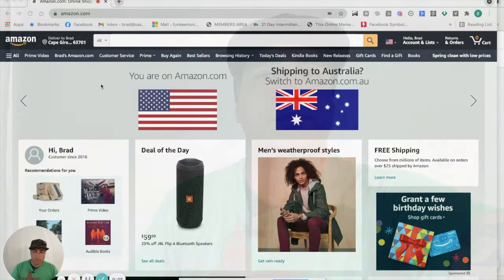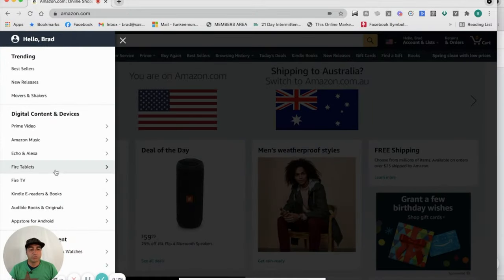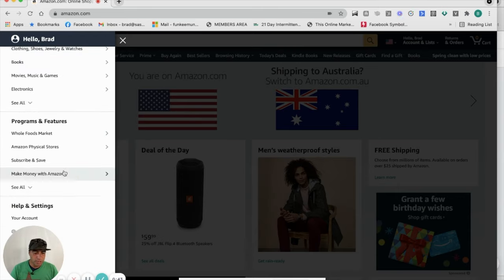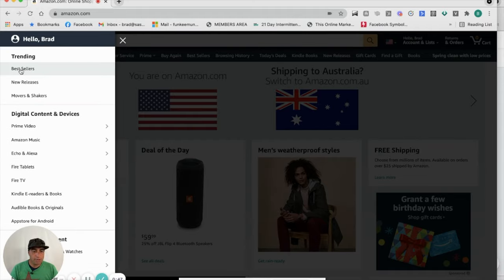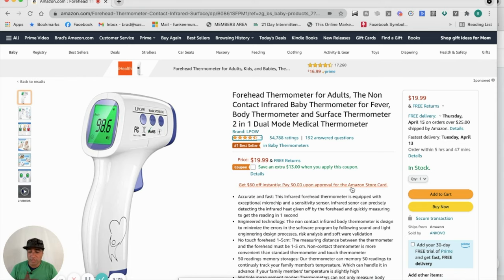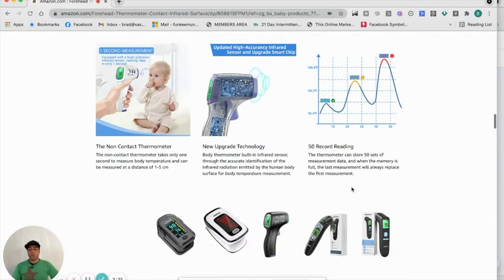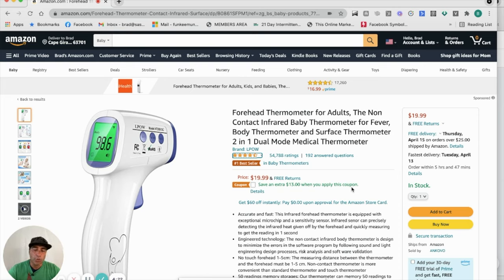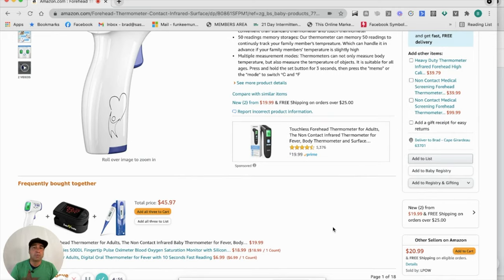Amazon FBA 2021 For Beginners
How Amazon FBA Works.

The pros and cons that come with it and if it is a good business model to go with.

It certainly has its advantages though there are some things to keep in mind when getting involved in it.

How everyday people can start a side hustle right now.
People looking to make money online to escape the rat race and finally ditch the grind.